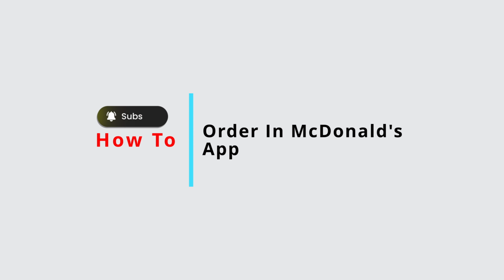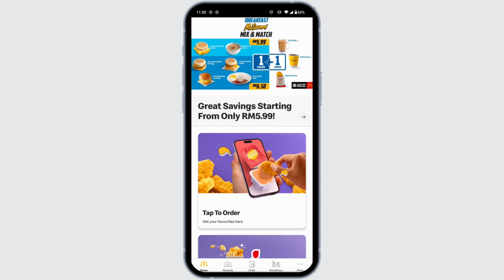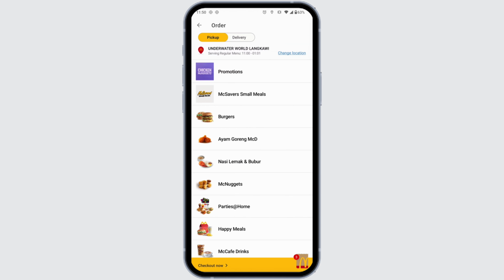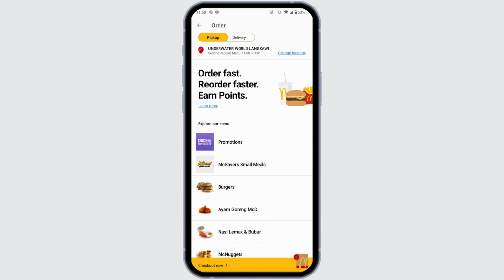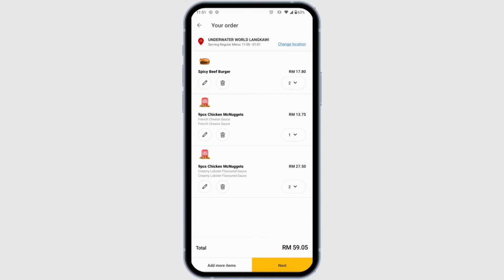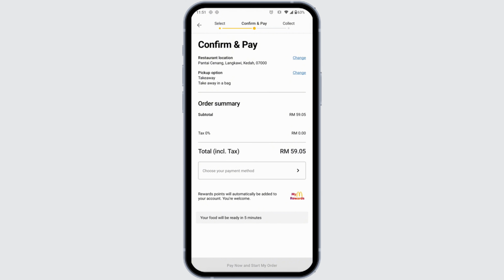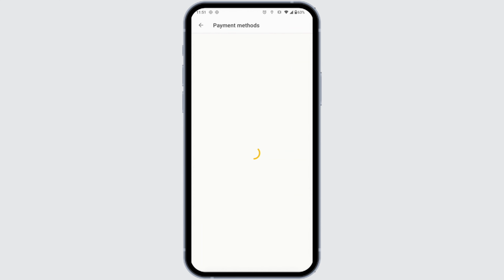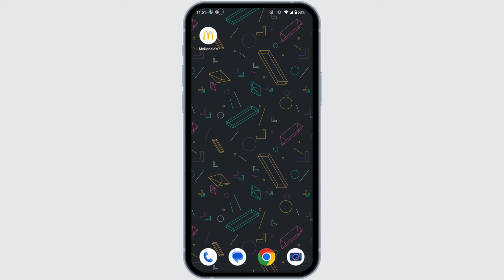How To Order In McDonald's App 2024 | McDonald's App - Order and pay contact-free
Tutorial On How To Order In McDonald's App 2024

Welcome to Official Help Desk! In this video, we'll guide you through the process of ordering in the McDonald's app in 2024. We'll also answer the question, "Can you place an order on the McDonald's app?" and show you how to order ahead with the McDonald's app for a convenient, contact-free experience.

📝 **Topics Covered:**

- How To Order In McDonald's App 2024: Step-by-step instructions on how to place an order using the McDonald's app, ensuring you can enjoy your favorite meals effortlessly.

- Can you place an order on the McDonald's app?: Detailed guidance on the features of the McDonald's app that allow you to place an order, pay, and choose your pickup method.

- How to Order Ahead with the McDonald's App: Tips and tricks for ordering ahead using the McDonald's app, so your food is ready when you arrive.

0:00 - Introduction
0:05 - How To Order In McDonald's App 2024
0:15 - Can you place an order on the McDonald's app?
0:25 - How to Order Ahead with the McDonald's App

💬 Have you used the McDonald's app to place an order? What was your experience like? Share your thoughts or ask for help in the comments section below!